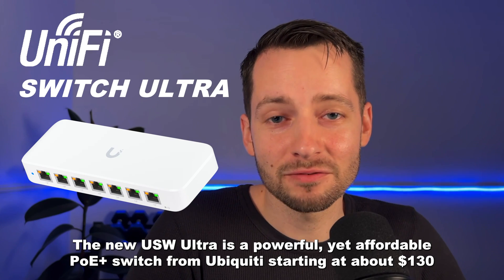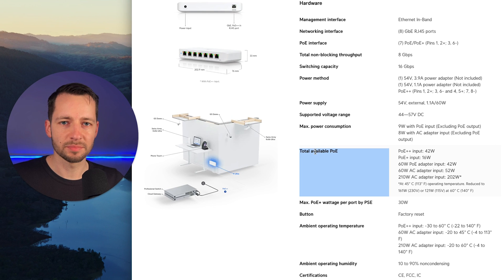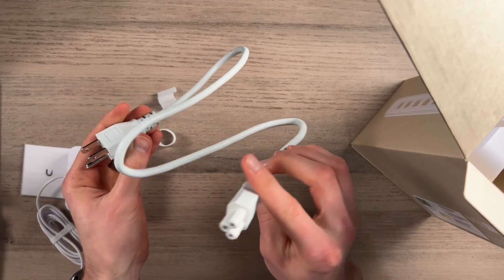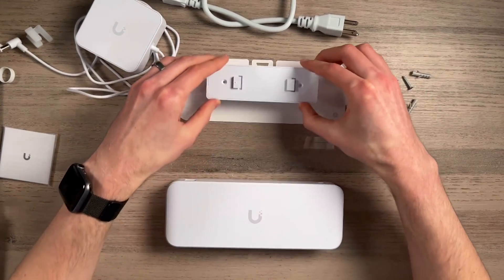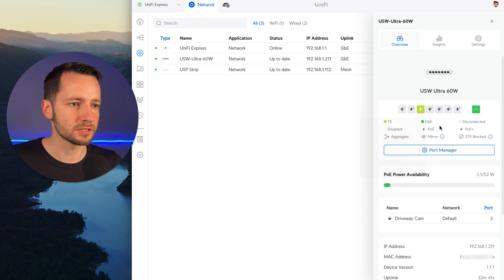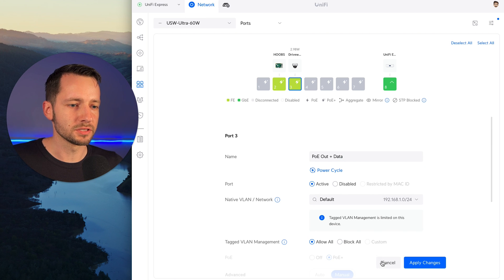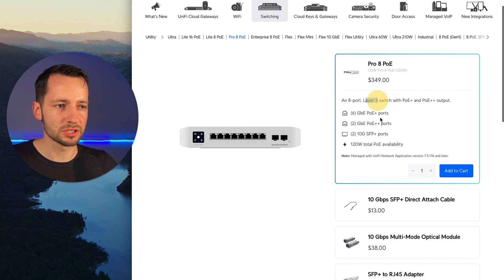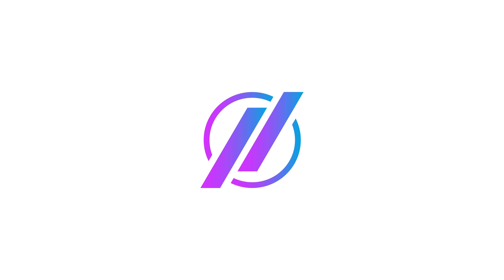NEW! UniFi USW-Ultra Setup, Unboxing, Comparison | Ubiquiti Networks PoE+ Switch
The new USW Ultra is a powerful, yet affordable PoE+ switch from Ubiquiti starting at about $130.
In this video, we'll look the switch, we'll unbox it, configure it, and compare it to other options.

🎬 Chapters
0:00 Intro
0:27 Ultra Announcement
1:13 Features
3:23 What Comes in the Box?
6:33 Setup to Unifi Console
8:23 Overview in Console
11:10 Alternatives

📲 Connect!